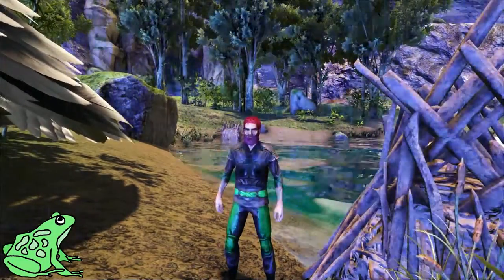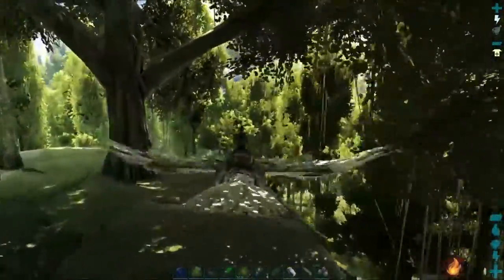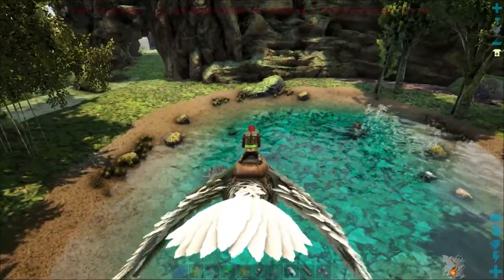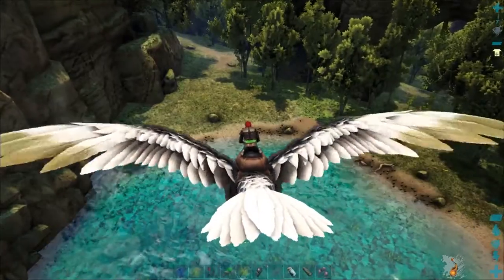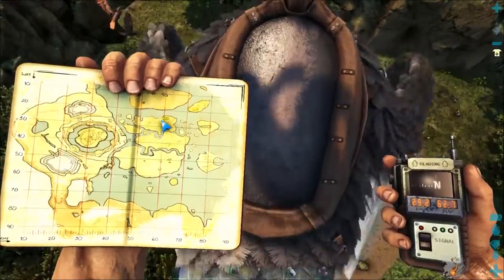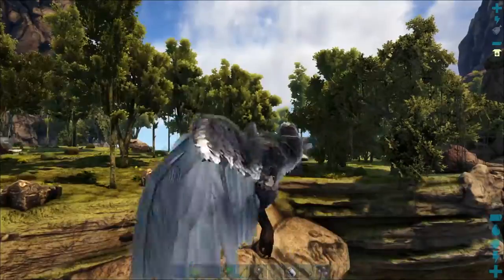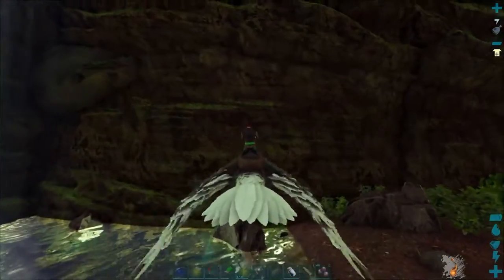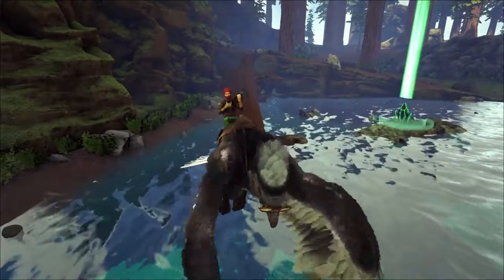Ark Center Map Beaver Dam Locations - Where to Find Castoroides on the Center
In this video, I show you where to find Beaver Dams on the Center Map of Ark Survival Evolved.  There are many Castoroides spawns on the Center.  Here are most of them.

Center Map Beaver Dam Coordinates
Lat   Lon
South Island
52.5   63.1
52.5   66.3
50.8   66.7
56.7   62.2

Center Island
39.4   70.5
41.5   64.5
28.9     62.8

North Island
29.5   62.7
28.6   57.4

Center Floating Island
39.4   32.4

Redwoods
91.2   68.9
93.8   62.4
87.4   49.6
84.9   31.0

I hope you enjoy this video on where to find Beaver Dams on the Center Map.